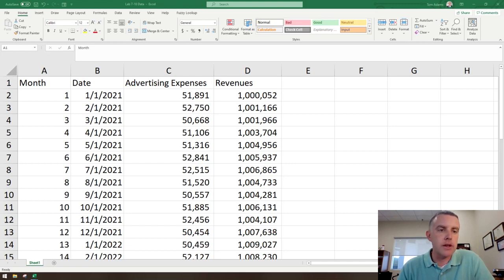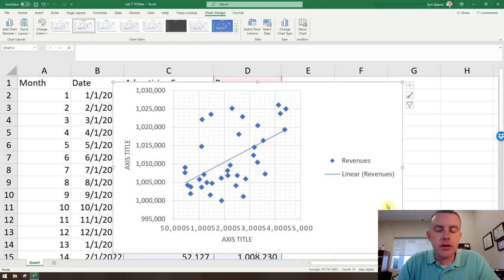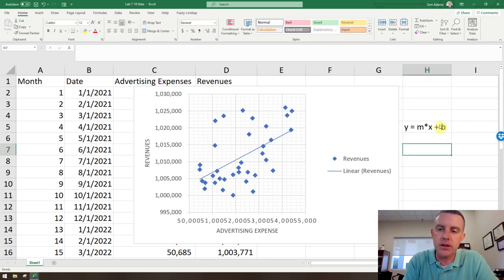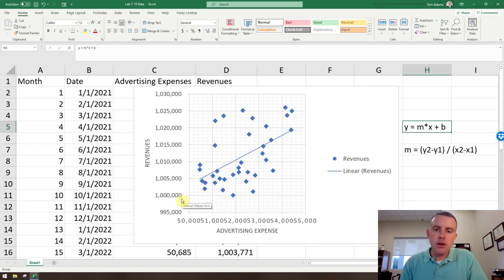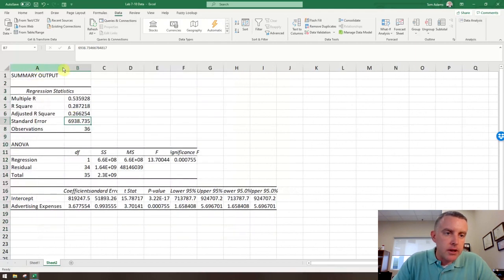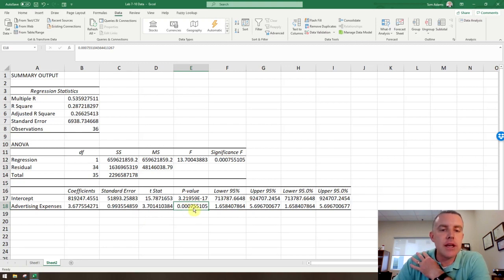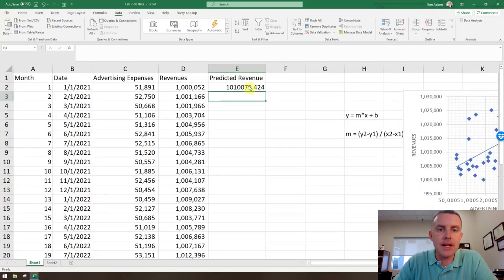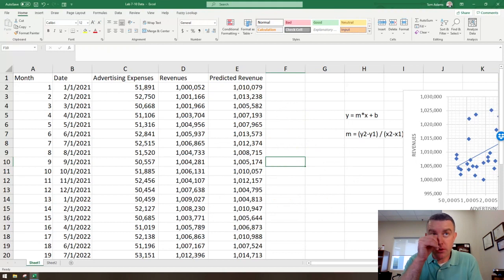ACC 455 | Lab 20: Evaluating the Relationship between Sales and Advertising Expense